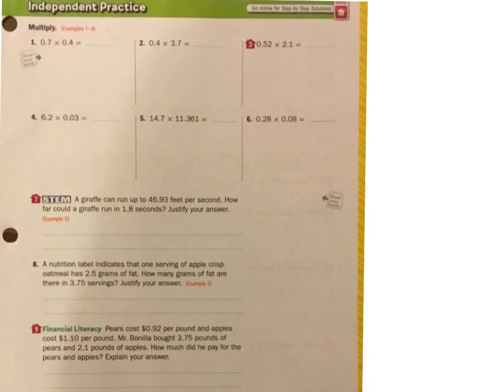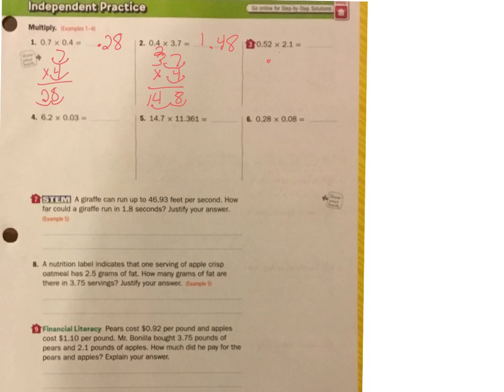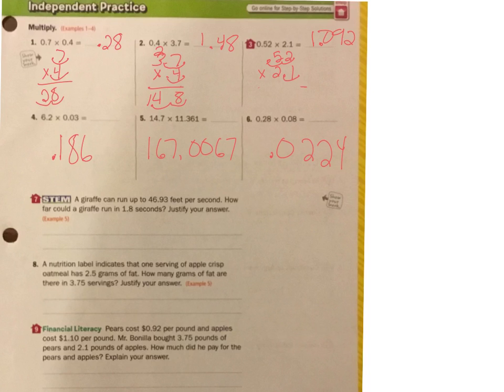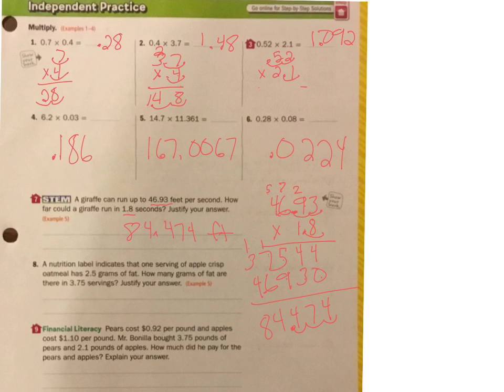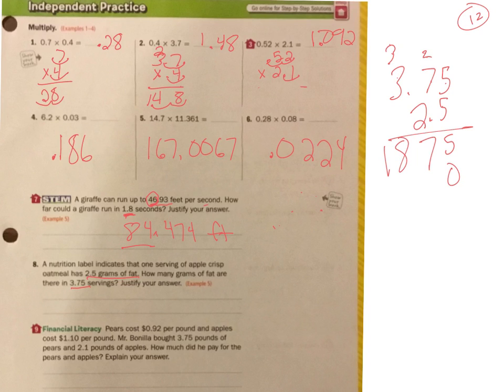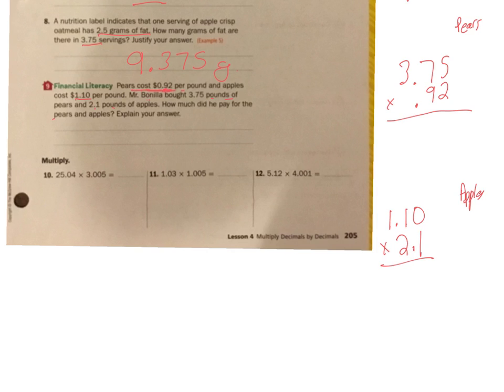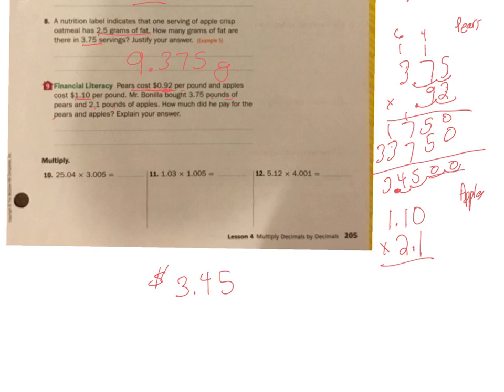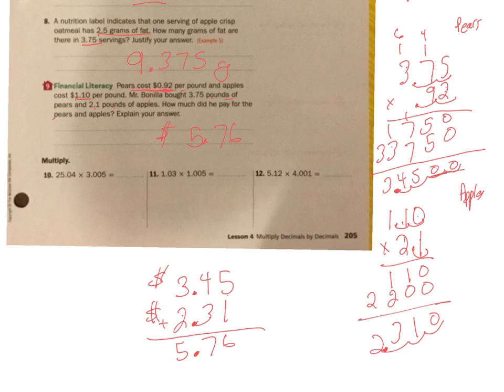math 3.4 independent practice